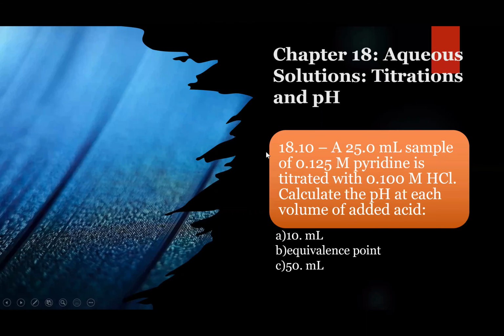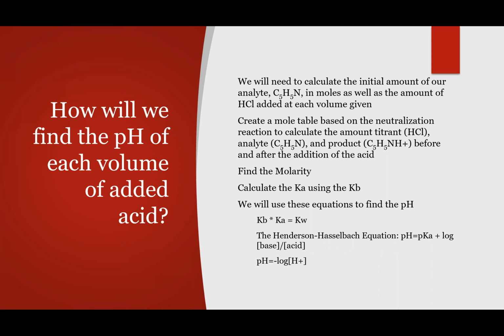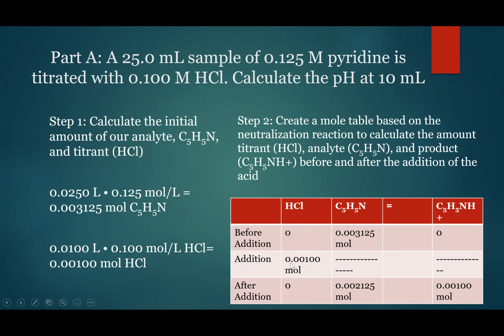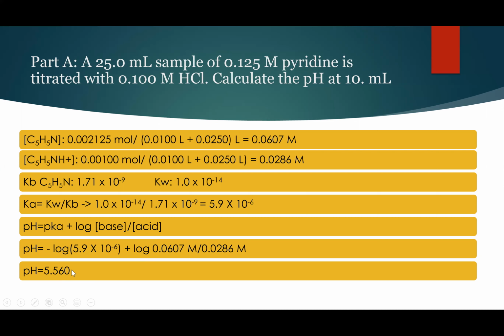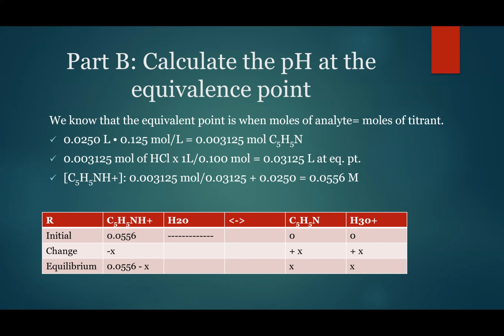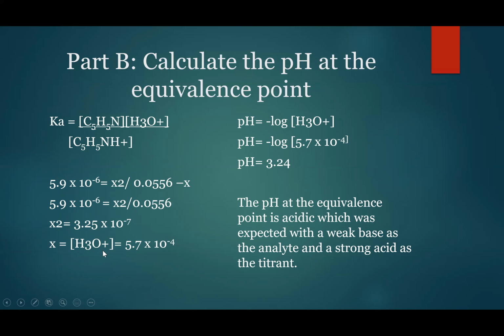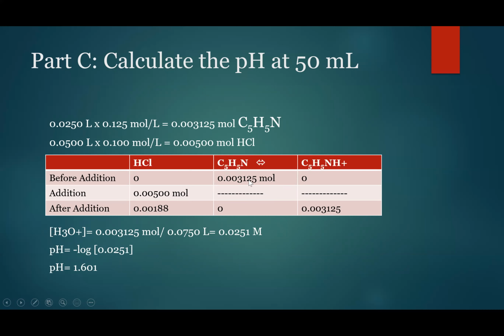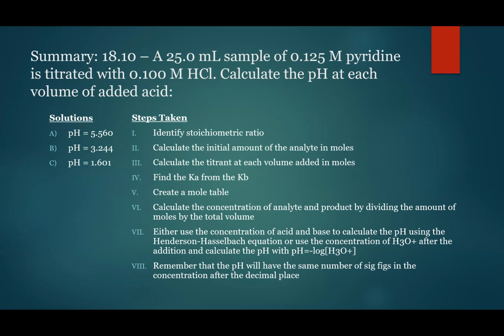Chapter 18: Aqueous Solutions: Titration and pH calculations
18.10 – A 25.0 mL sample of 0.125 M pyridine is titrated with 0.100 M HCl.
Calculate the pH at each volume of added acid:
a. 10. mL
b. equivalence point